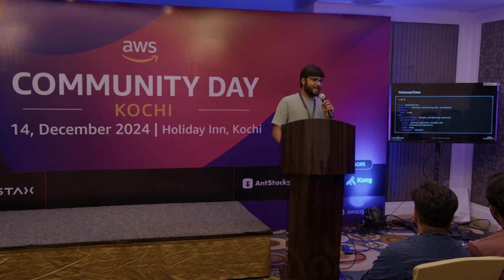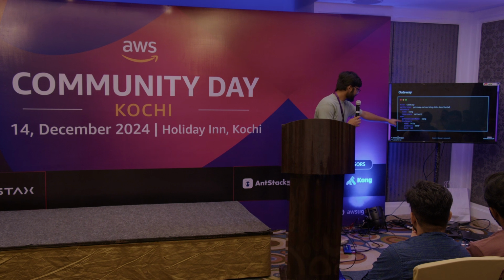ACDKOCHI24 - T03-S02: Managing Kong on EKS with Kong Gateway Operator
Topic               :   Managing Kong on EKS with Kong Gateway Operator
Speaker Profile     :   Animesh Rastogi, Senior SRE, Kong Inc

AWS User Group Kochi (AWSUGKOCHI) is proudly presenting our flagship annual event AWS Community Day Kochi 2024. Unveiling success stories, use cases & much more from industry leaders and community heroes and builders.

AWS USER GROUP KOCHI
AWS User Group Kochi (AWSUGKOCHI) is a Kochi based group united by community-led learnings and diversified by the wide variety of tools and technologies closely knit with Amazon Web Services, cloud computing technology, AWS design implementation and servicing, high scalability / performance computing, production use cases of AWS, blockchain, Artificial Intelligence, Generative AI and much more

All skills levels including students who would like to learn about AWS are welcome to help accomplish our motto of learning, sharing and networking. Let’s join hands to empower this tech community to make it bigger and better